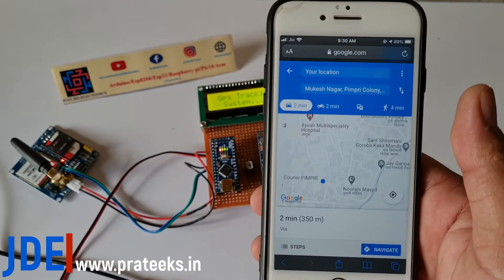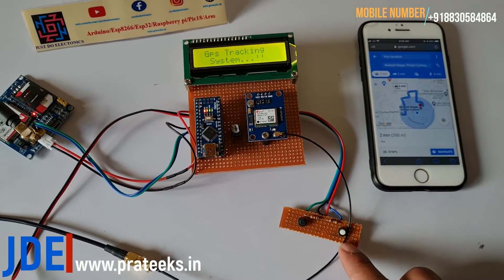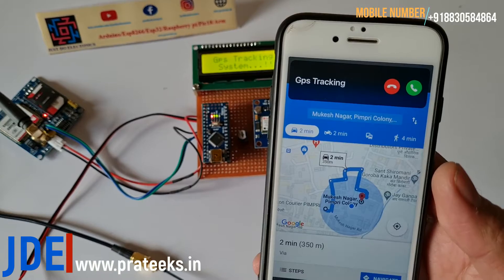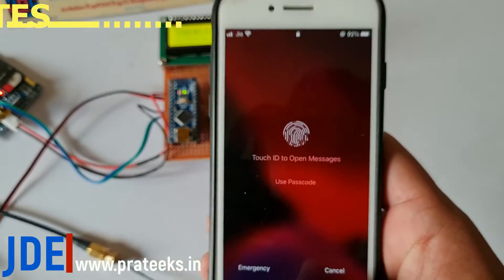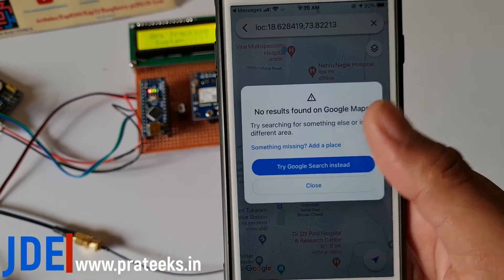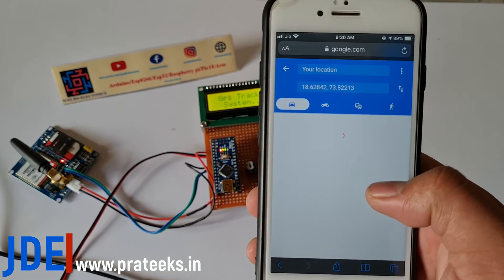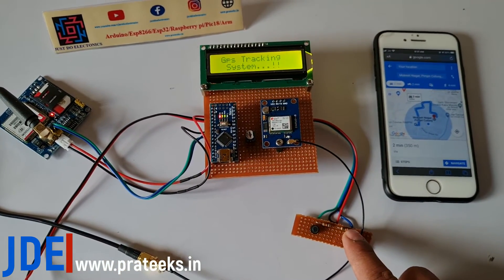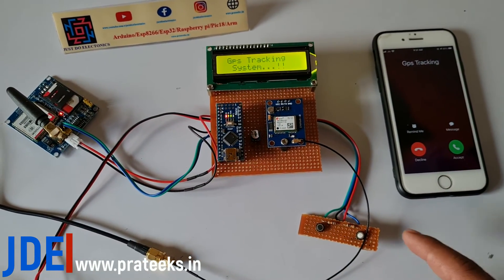Women Safety Device With GPS Tracking and Alerts | GPS Location Tracker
Hi, Everyone Welcome To Our Video, In this Project, I will explain the GPS & GSM location Tracking System Using Arduino. I used the Arduino nano micro controller GPS GSM Push Button And  Buzzer.